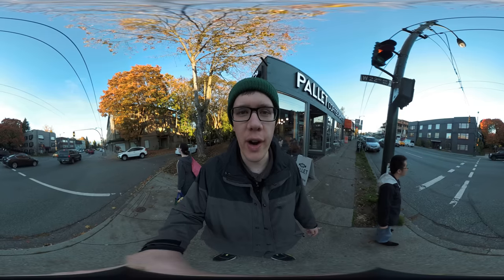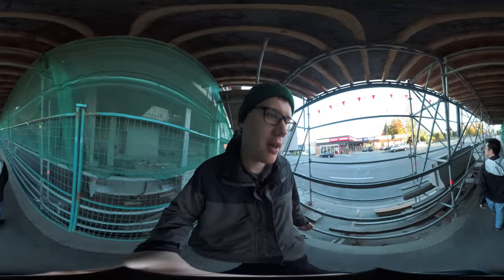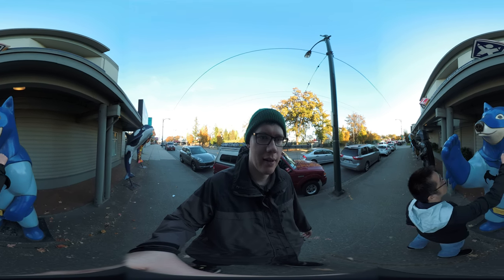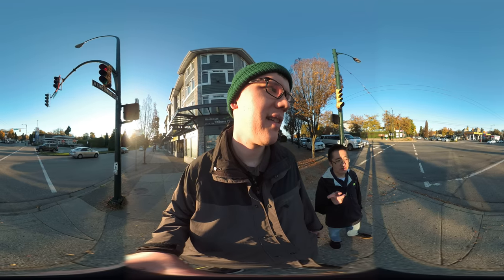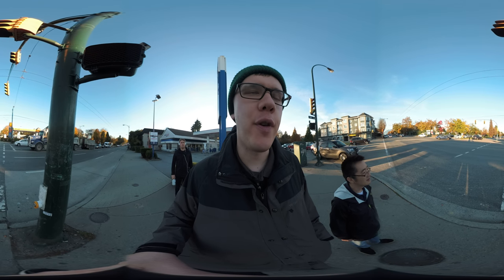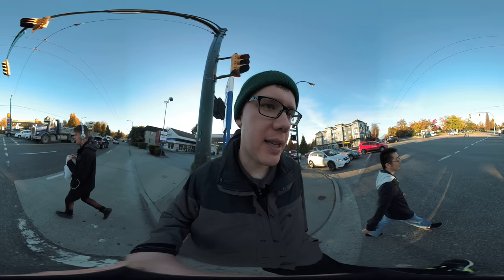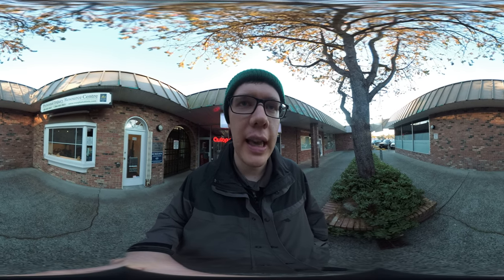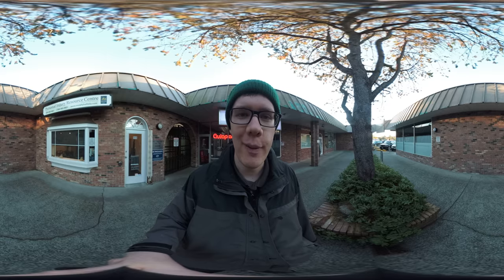360 Vlog: Walking down Oak Street in Vancouver and exploring King Edward Mall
Using a stabilizer and 360 camera, I walk with a friend around Oak Street and King Edward Mall in Vancouver, Canada and point out some cool buildings and shops.

This is a 360 Video! Move your phone/tablet to explore or drag the screen on a web browser :)
This was shot on a YI 360 VR Camera, check them out

shares a walking video around the Oak and King Edward neighborhood of Vancouver, BC, Canada.

Shown in the video:
- Starts at Pallet Coffee at West 22nd and King Edward
- We walk across the street to the west side of Oak Street and walk past the under construction Chateau Laurier
- We walk past the Royal Bank and Easter Seals house, and cross the street over to the Safeway at the King Edward Mall
- We have a look at the Orange Halloween Pumpkins outside the Safeway.
- We pause outside the Dollar Store which has signs about shoplifting
- I continue on and walk to the end of the mall, past the sushi restaurant, hair salon, all the way to the insurance agency at the end.

Geoff filmed this 360 video, a short video blog, in 360 degrees, using his YI 360 VR Camera in Vancouver, BC, Canada, using a Stayblcam stabilizer.

Filmed with YI 360 VR Camera in 4K resolution with in-camera stitching. I used the YI 360 camera handheld on the Stayblcam stabilizer and filmed the vlog.

Curious how I made this video? Look no further. I have explained how to do it in some easy tutorial videos. Here are the links to my 360 Video Editing tutorial video:

Notes:
Best viewed using headphones, and the Zeiss VR One Plus or the Samsung Gear VR
Also compatible with Google Cardboard

Cheers,
Geoff

Technical notes:
This 4k resolution video was captured using the YI 360 VR Camera using on-camera stitching. It was edited in Adobe Premiere.